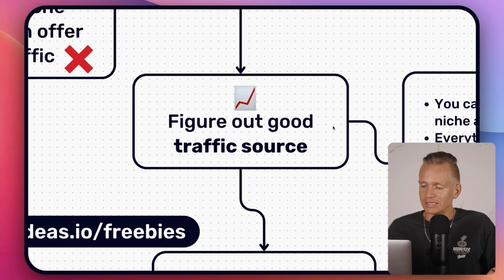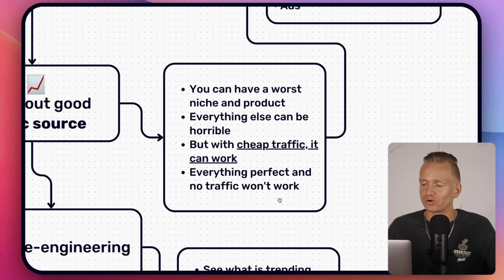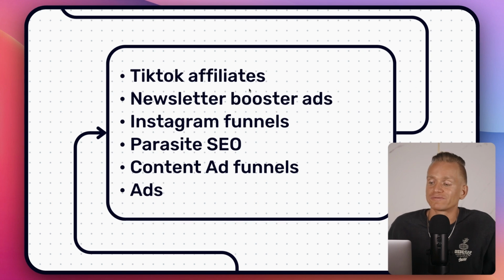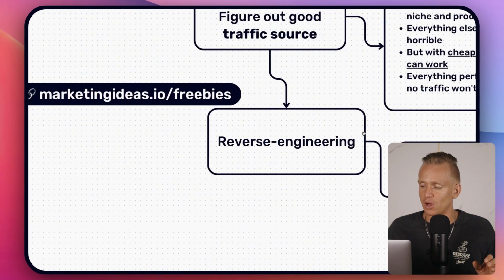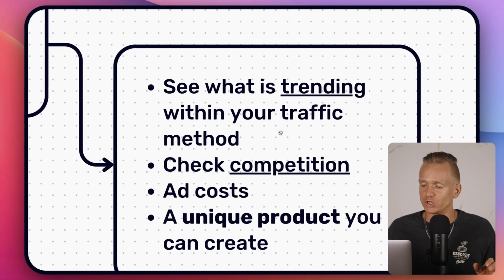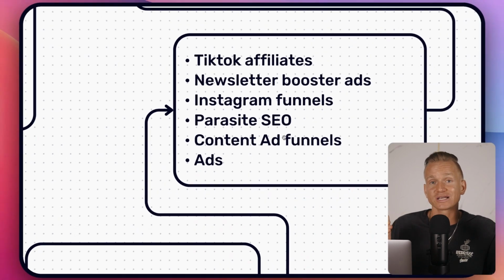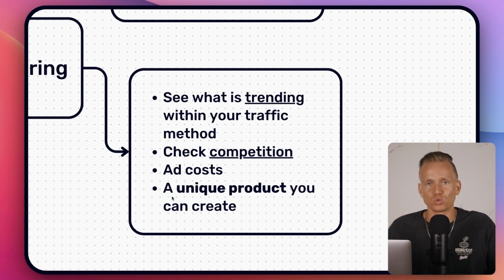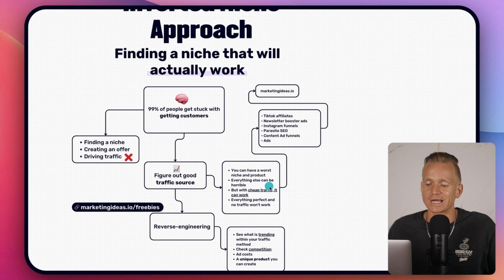How To Find a Niche For AI Services/Agent Business (Inverted Niche Approach) 2025